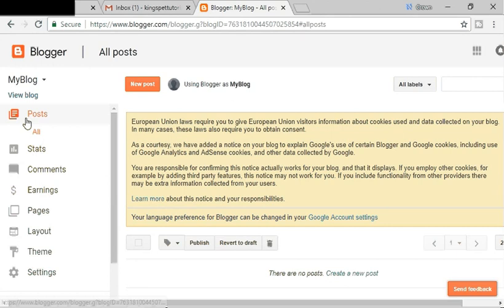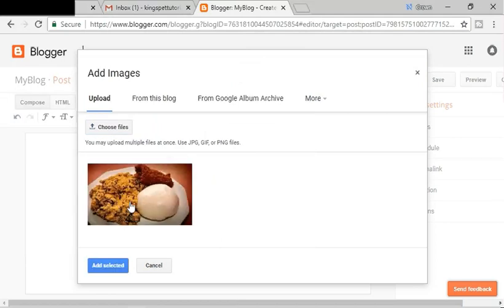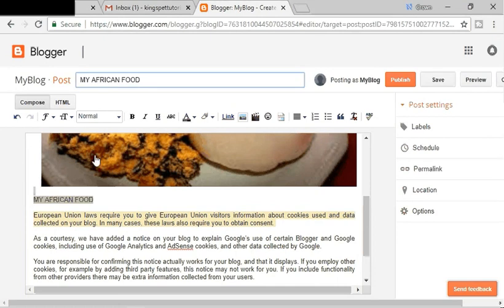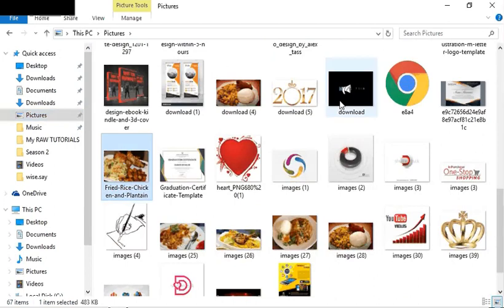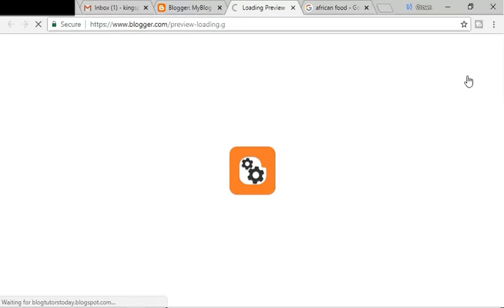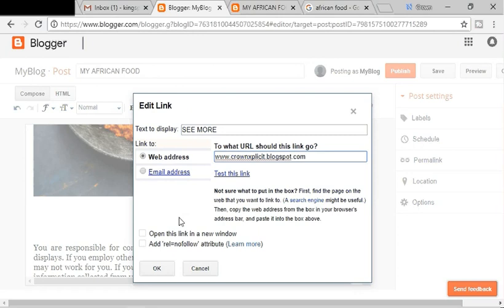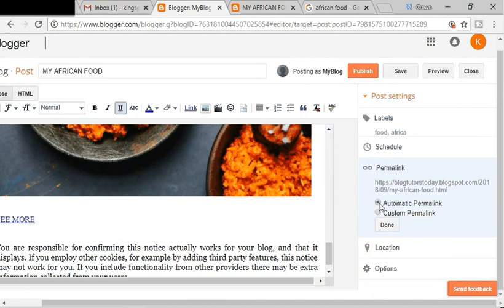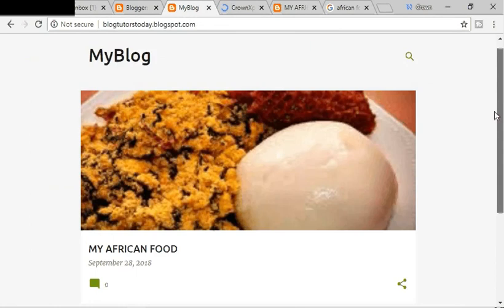How To Blog With Blogger.com - Part 2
How to Successfully Start a Blog on Blogger.com: -

In this video, I will discuss how to get started. Blogger.com is a free publishing platform for bloggers to share words, videos, and video.